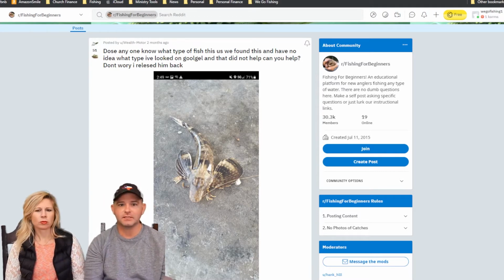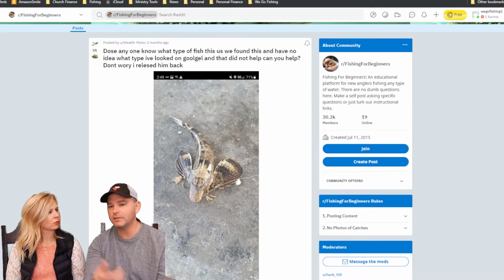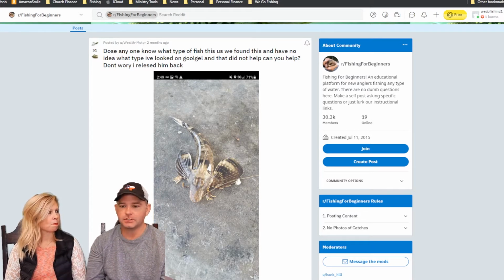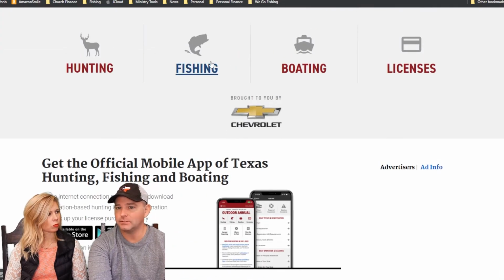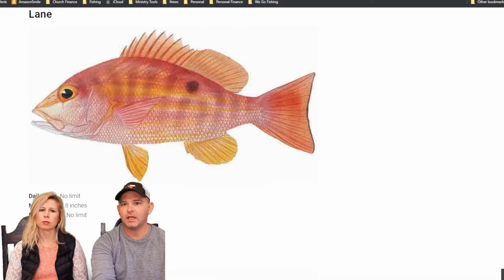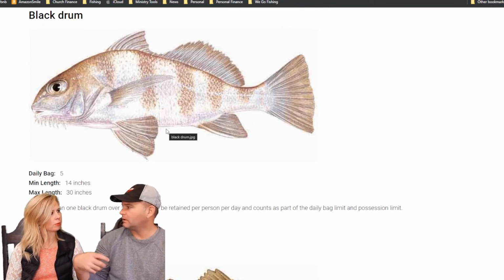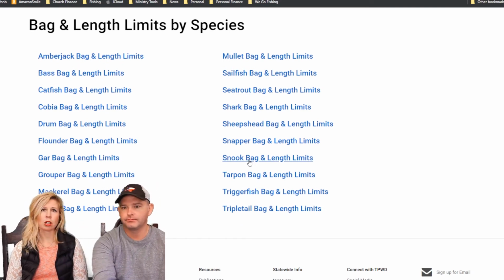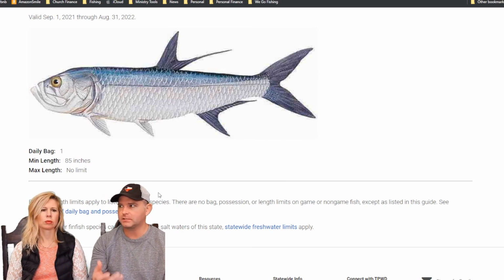How to identify fish - tips to Identify Your Catch - Unsolicited Advice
We have fishing rig holders, popping corks, and more!
***CLICK BELOW FOR MORE INFO & LINKS***